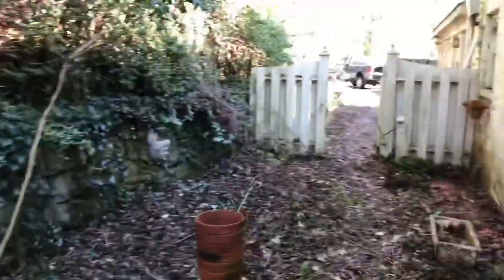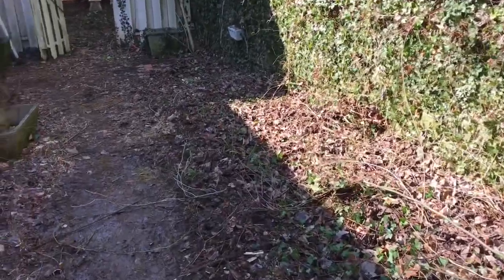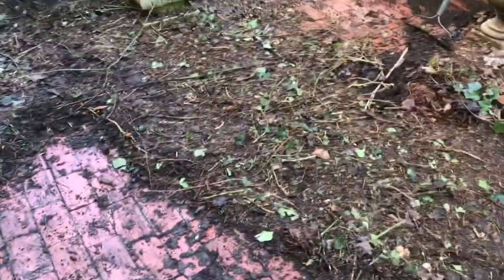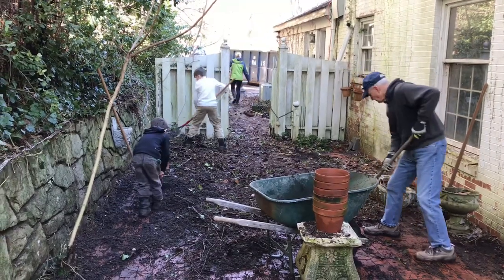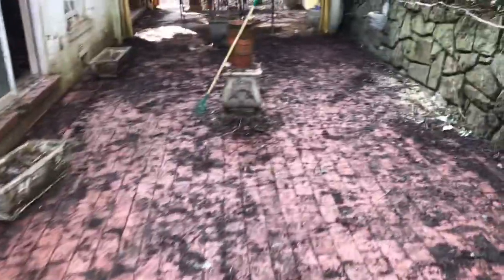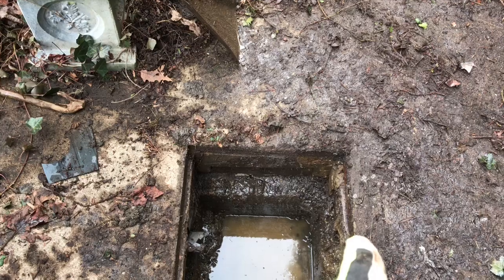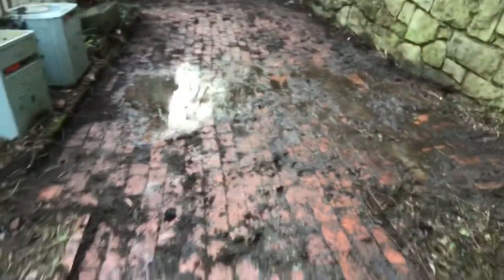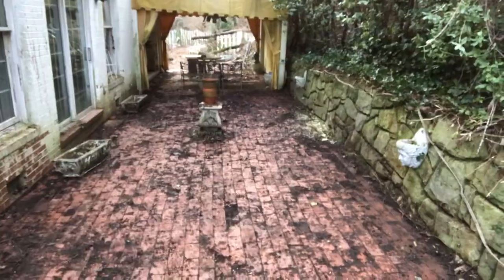Episode 47: The back patio is revealed!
Chris, Amber, the boys, and Papa Stansbury get the weeds, brush, vines, and mud cleaned off of the back patio!